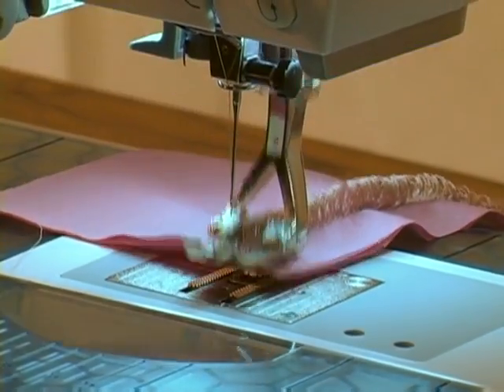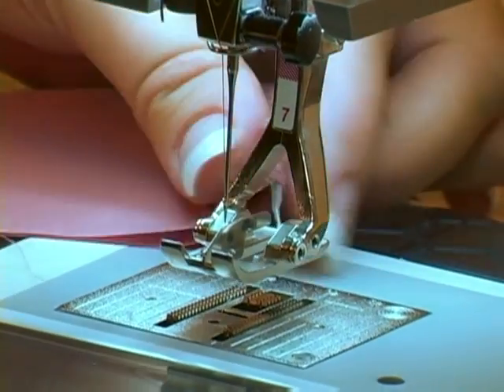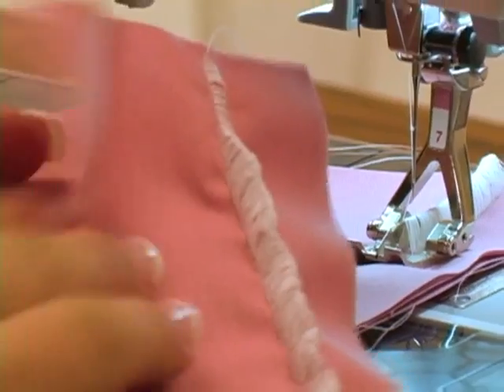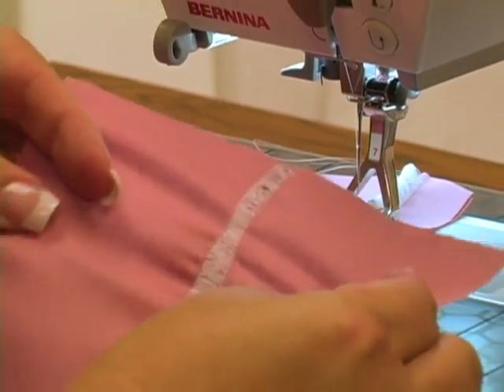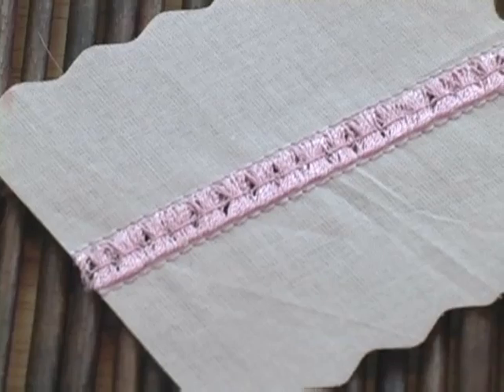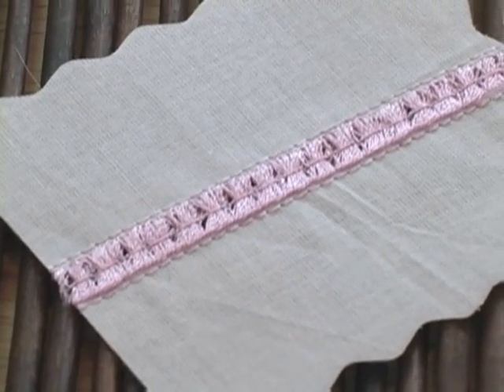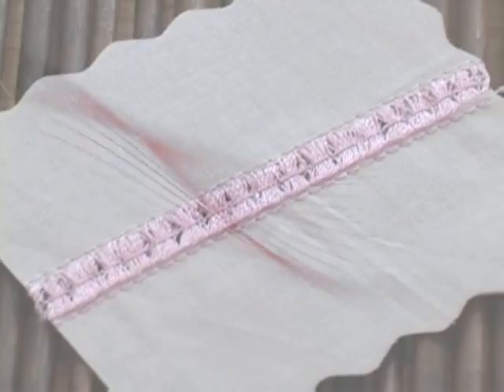10) BERNINA presser feet -- Tailor tack foot #7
The 10th section of the BERNINA presser-feet online tutorial is about the tailor tack foot no. 7. This foot produces loops for marking seam lines and darts. The loops can also be used for embellishing, imitation hemstitch (fagotting), fringe, 3D effects, toweling embroidery and chenille appliqué. The stitches are formed over the ridge in the foot center, thus producing loops. Tailor tack foot no. 7 is only suitable for zigzag stitch set to 2-5mm stitch width. Check out the other sections of the presser-feet tutorials and learn more about BERNINA sewing machines